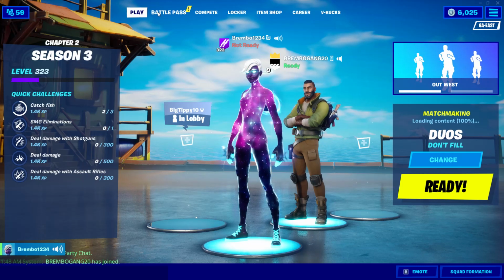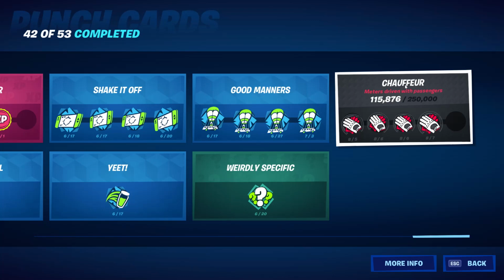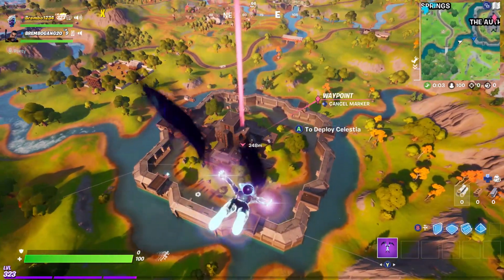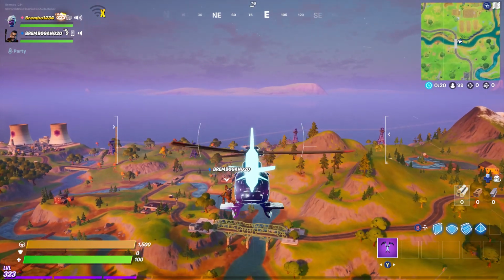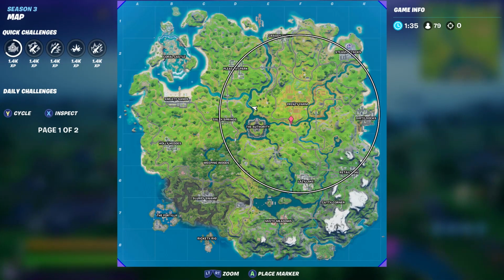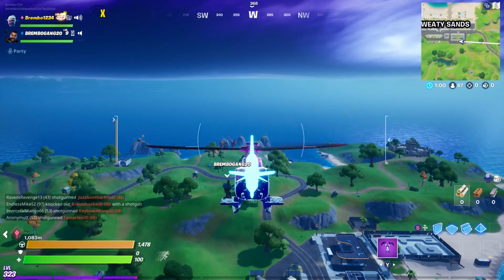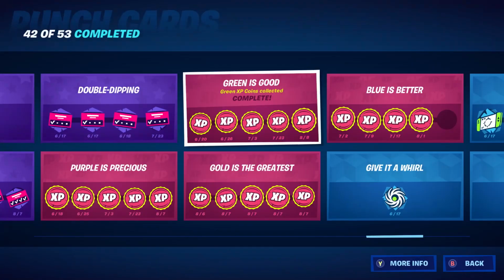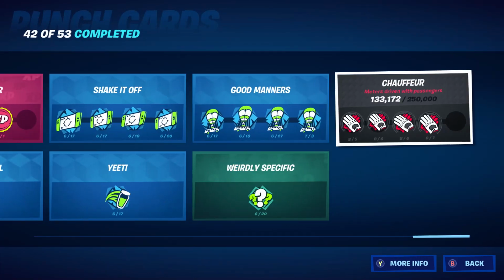FASTEST WAY TO COMPLETE CHAUFFEUR PUNCHCARD GLITCH FORTNITE N1 EASIEST METHOD !!! NO CARS NEEDED !!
SO IN THIS VIDEO I WILL SHOWCASE THE EASIEST WAY TO COMPLETE YOUR CHAUFFEUR MEDAL PUNCHCARD / N1 MEDAL PUNCHCARD FASTEST WAY TO COMPLETE !!! NO CARS NEEDED !!!
0:14 METERS I STARTED WITH
18:40 METERS I FINISHED WITH
HOW TO GET 20K METERS OR MORE EASY EVERY SINGLE MATCH ! PROOF